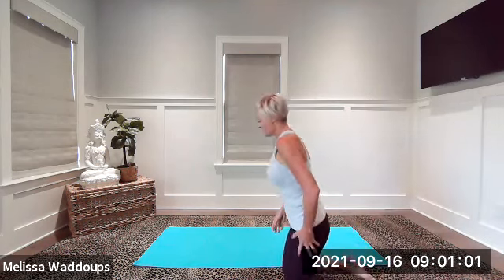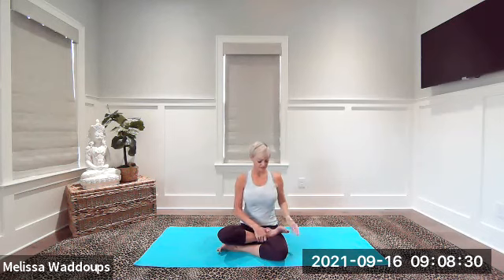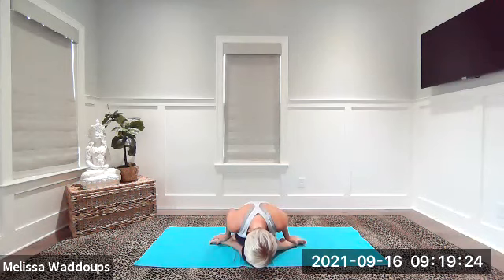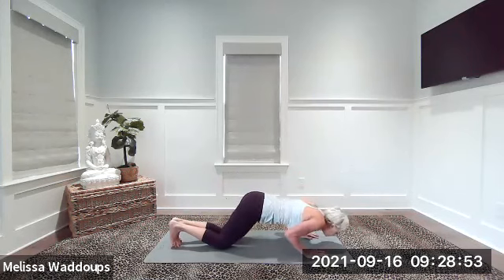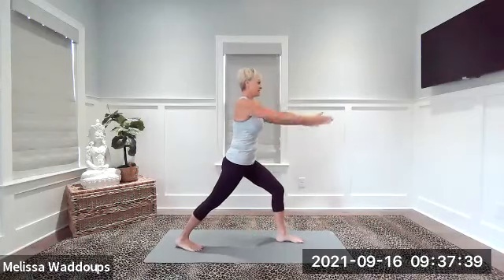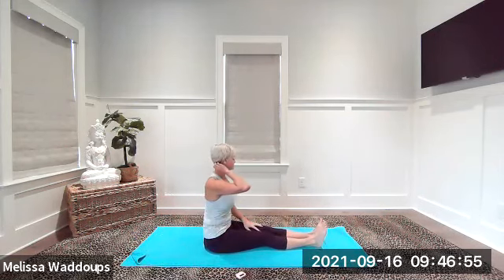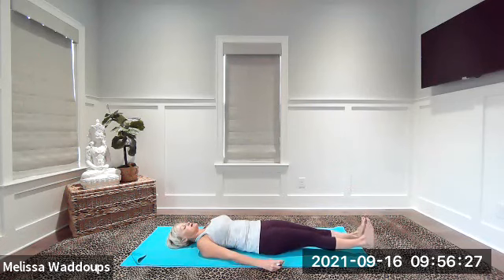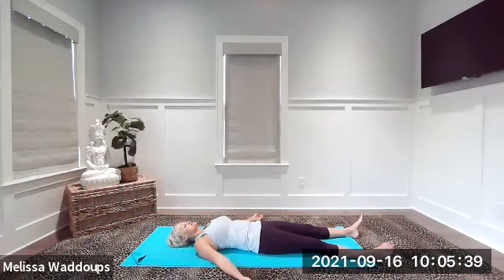Warrior Work, Core and Hamstrings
Arms, neck, cat cow w variations, plank flows, WARRIOR work, hamstrings and core